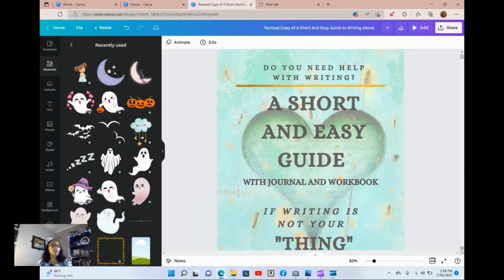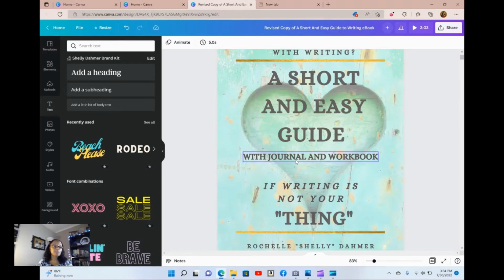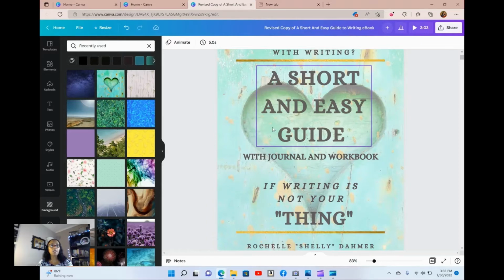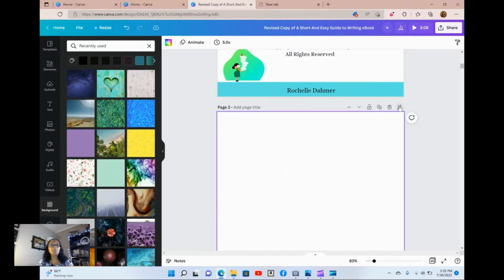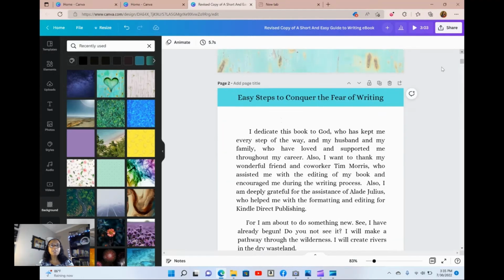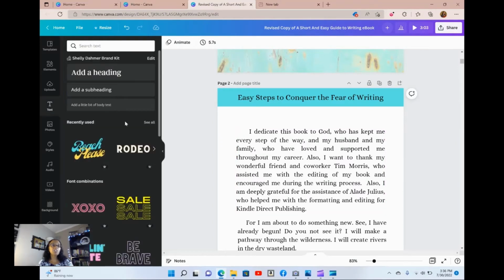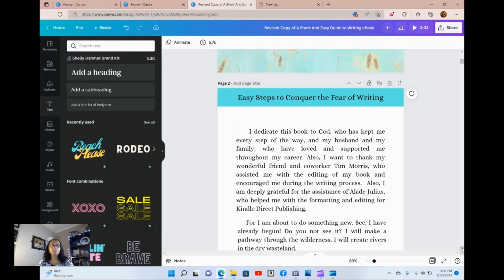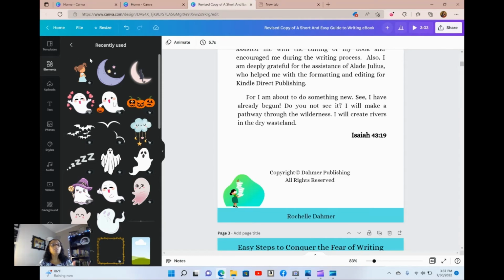I Created a Book In Canva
I used Canva to create my eBook and paperback book, and now I would like to show you a basic beginner way to use Canva to create your book cover for your book.

Simple and fun creative activities to try
Real-life success stories from others over 50
Don’t let loneliness define this chapter of your life. Embrace creativity and find a new sense of fulfillment and community.

Link to book: Writing Made Easy: If Writing is Not Your “Thing”